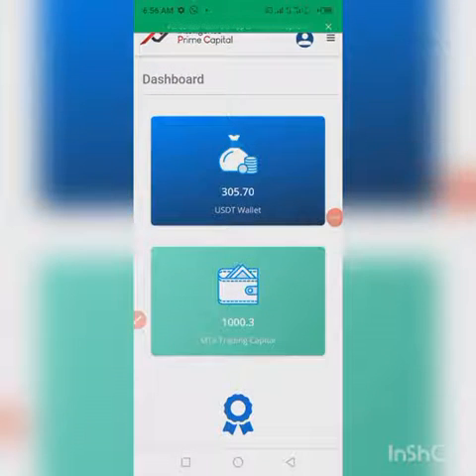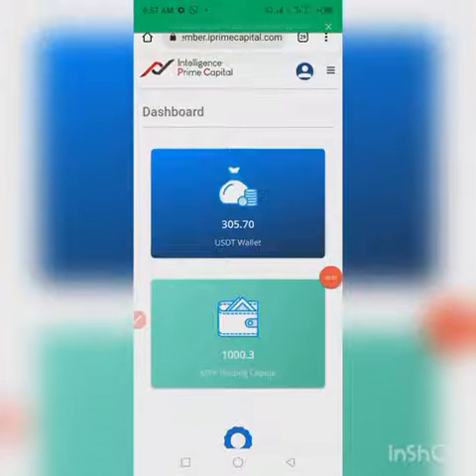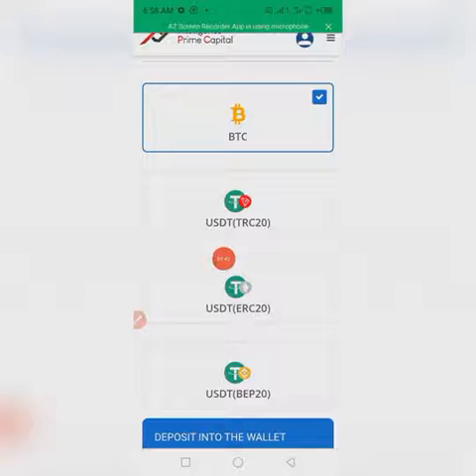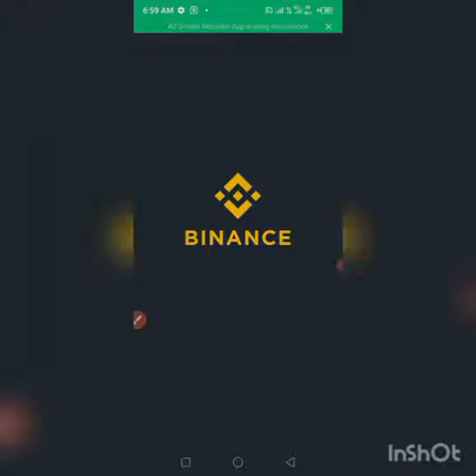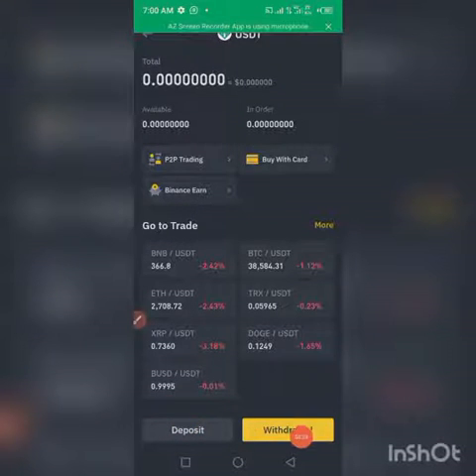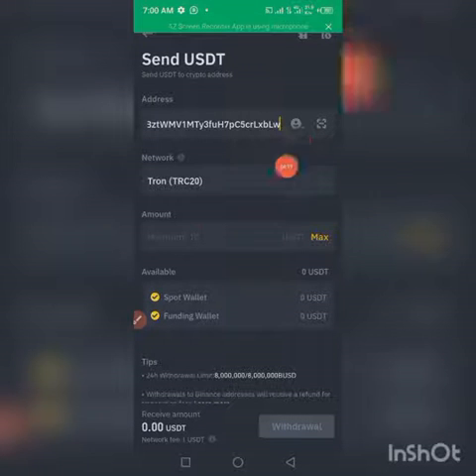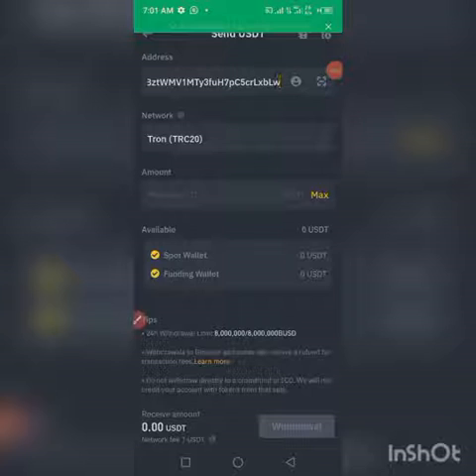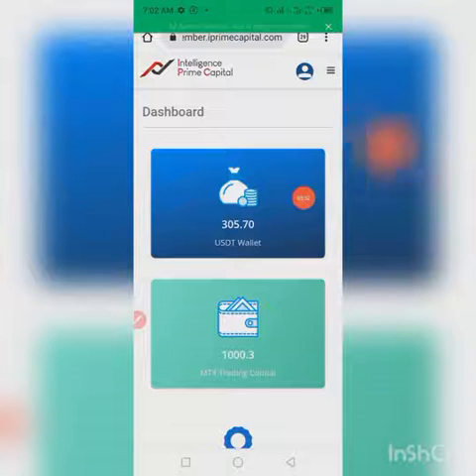How to Fund Your IPC Wallet Account, Complete Guide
In this short guide, I will be showing you, how to use various funding features to fund your IPC account.

Have you been looking for a way to maximize and improve your standard of living? with Intelligence Prime Capital Forex Trading Bot you earn up to 45% monthly?

Use my link to get free 💰 and benefits